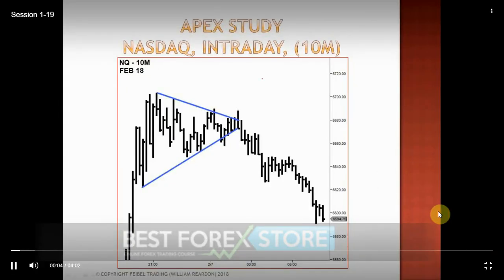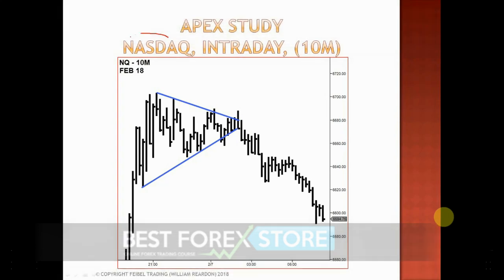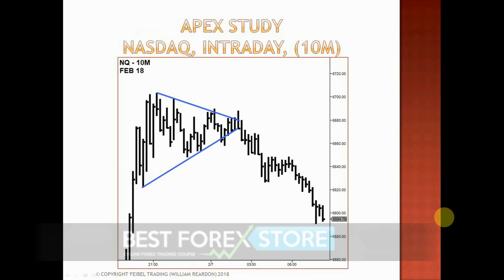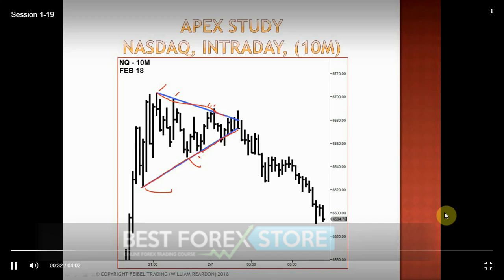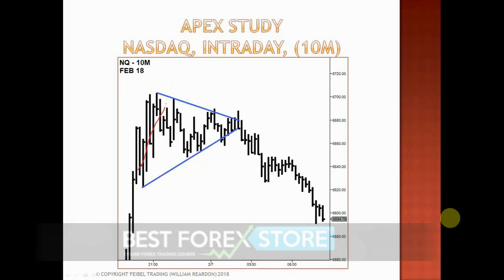session 1 19